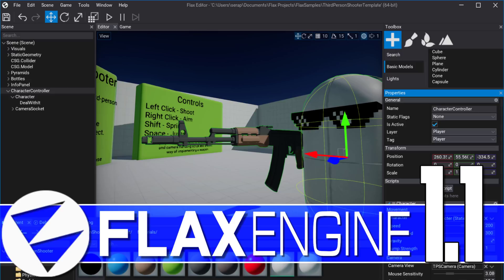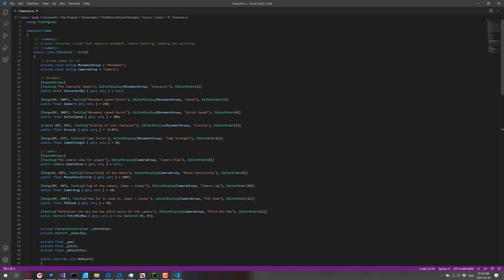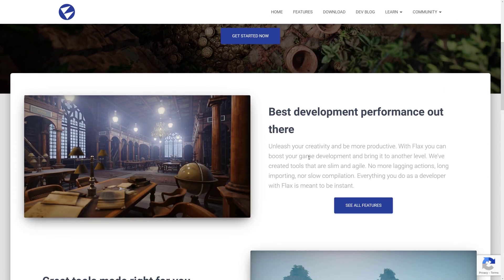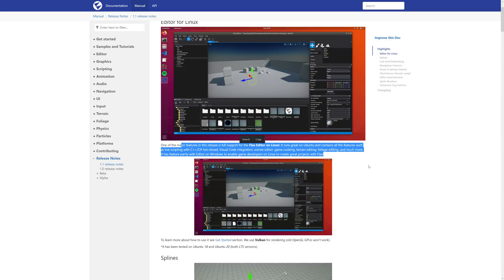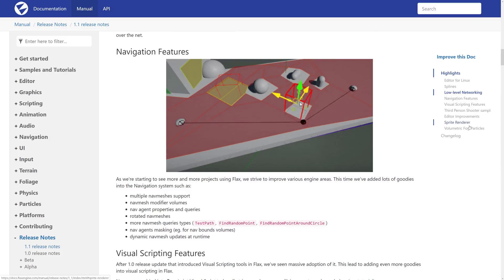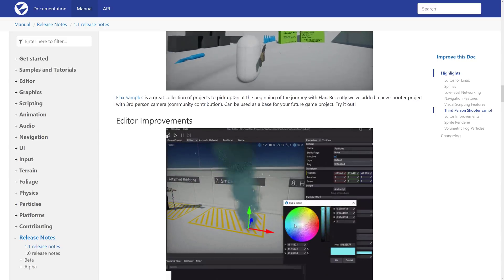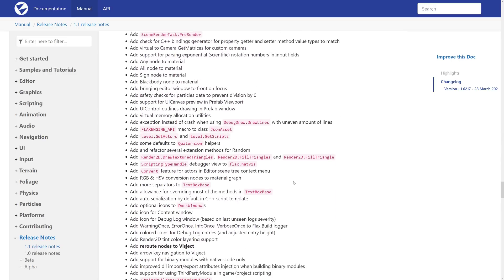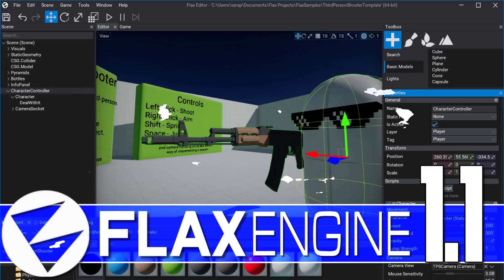Flax Engine 1.1 -- Now With Linux Love! 🐧❤️🐧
Flax Engine 1.1 was just released with several new features, perhaps the top of which is Linux support.  That's not all though, several features were added as we will discover in this video.